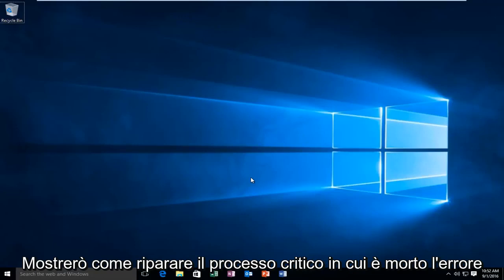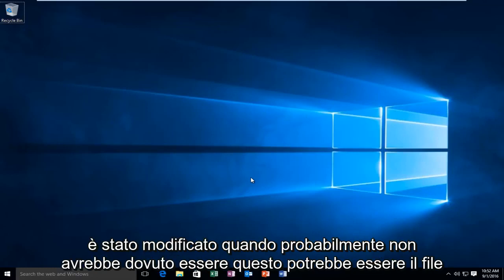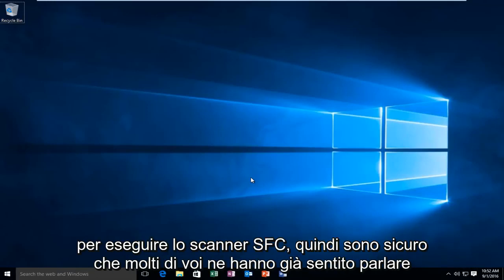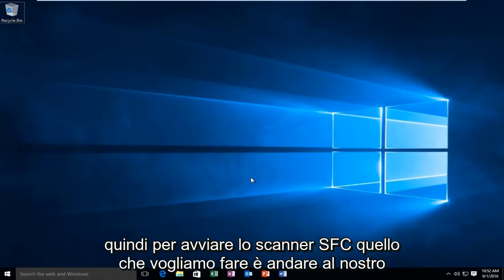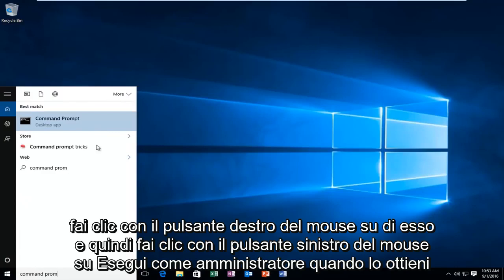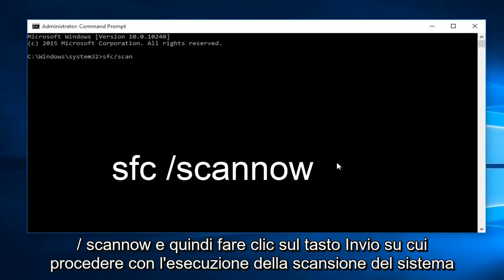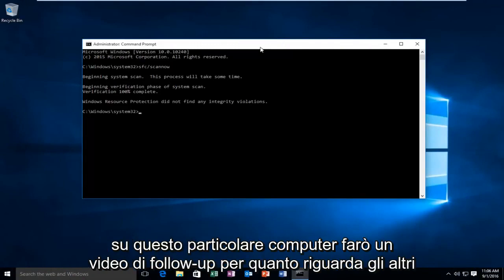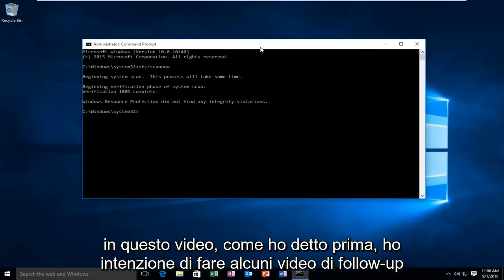Come correggere l'errore di schermata blu CRITICAL_PROCESS_DIED di Windows | Soluzione rapida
Windows 7/8/10: CRITICAL_PROCESS_DIED Errore schermata blu di Windows | Soluzione rapida.

Il processo critico è morto o dici CRITICAL_PROCESS_DIED, entrambi sono la stessa schermata blu degli errori di morte noti anche per il suo codice di errore di controllo dei bug di "0x000000EF". La presenza di questo problema sul tuo computer indica pienamente che il tuo sistema operativo Windows ha qualche problema a procedere con uno o più processi del tuo sistema.

Critical_Process_Died si riferisce a un processo di sistema critico morto con il suo codice di errore di controllo bug 0x000000EF o errore di schermata blu. Se un processo di sistema critico non può essere eseguito correttamente, il sistema operativo avrà alcuni problemi e si bloccherà e ti mostrerà questo errore sul tuo computer in Windows 10 come "Il tuo PC ha riscontrato un problema e deve essere riavviato. Siamo sto solo raccogliendo alcune informazioni sugli errori, e poi ripartiremo per te. (n% completato) ".

Errore Critical_Process_Died, dovresti sapere che è perché durante l'esecuzione del sistema operativo, il processo necessario per avviare il sistema è terminato accidentalmente per alcuni motivi. Normalmente questo errore si verifica dopo l'aggiornamento del sistema o la nuova installazione di Windows nei PC. Al giorno d'oggi Windows 10 sta diventando un sistema operativo molto popolare in tutto il mondo. A causa dei vantaggi di Windows 10, la maggior parte di voi sceglie di eseguire l'aggiornamento al nuovo sistema. Tuttavia, durante il processo di aggiornamento di Windows o dopo l'aggiornamento riuscito, è probabile che si verifichi un problema di processo critico morto. Ecco alcuni motivi di questo errore:

1. Problema di compatibilità: quando si aggiorna un nuovo sistema, l'hardware oi driver non vengono aggiornati e viene visualizzato il problema di compatibilità, quindi è sempre necessario riavviare il computer.
2. Problema di RAM: quando c'è qualcosa di sbagliato nella memoria, si verificherà la schermata blu o l'errore 0x000000ef.
3. Attacco di virus: il virus vive ovunque e spesso attacca il tuo computer, il che può rendere questo errore esistente.
4. I file di sistema sono danneggiati o modificati: se è necessario riavviare il computer più e più volte, potrebbe essere a causa dei file danneggiati o modificati.
5. Il disco ha settori danneggiati: dopo aver utilizzato un disco rigido per un lungo periodo, potrebbero esserci dei settori danneggiati in questo disco. E potrebbe causare questo problema.